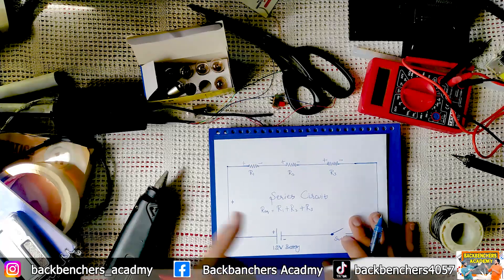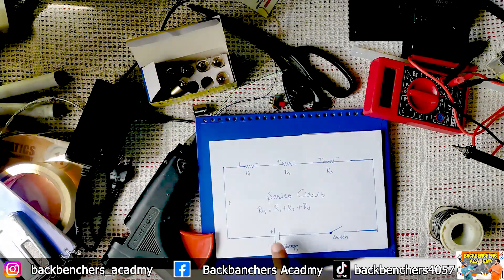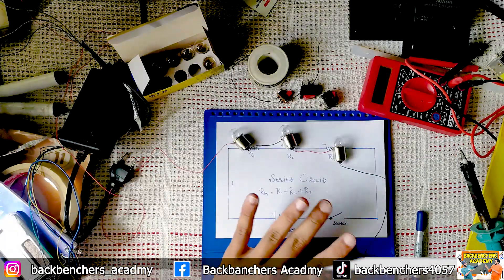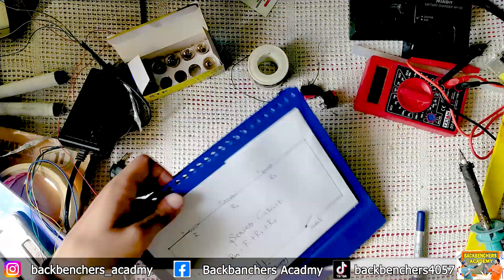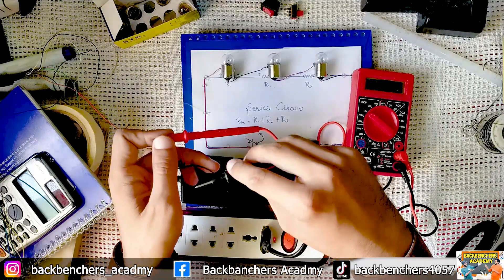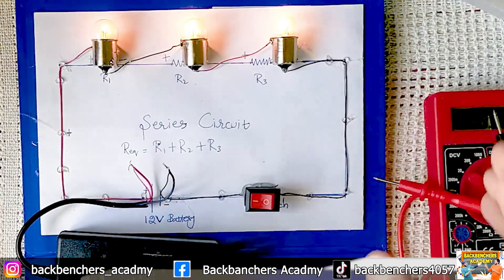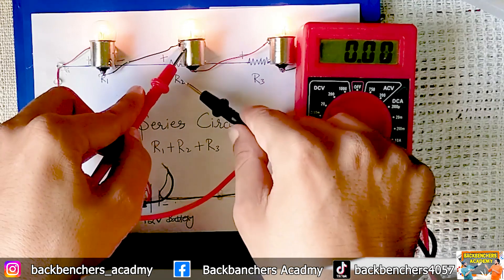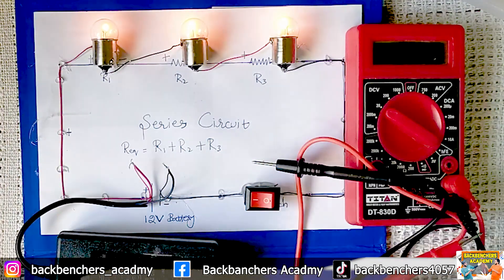How to make Series Circuit | Series Combination of Resistance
In electronics, when resistors are connected in series, they are arranged end to end along the same current path, and the same current flows through each resistor. When resistors are in series, their resistances add up to give you the total resistance of the combination.

Mathematically, if you have 'n' resistors (R1, R2, R3, ..., Rn) connected in series, the total resistance (Rs) can be calculated as:

Rs = R1 + R2 + R3 + ... + Rn

Here are a few key points about resistors in series:

Total Resistance: The total resistance of a series combination is always greater than the resistance of the individual resistors because you are effectively increasing the path for current to flow through.

Current: The same current flows through all the resistors in series. This is a consequence of Kirchhoff's current law, which states that the total current entering a junction is equal to the total current leaving the junction.

Voltage: The voltage across the entire series combination is equal to the sum of the voltages across each individual resistor. This is a consequence of Kirchhoff's voltage law, which states that the sum of the voltages in any closed loop in a circuit is equal to zero.

Practical Applications: Series combinations of resistors are often used to create precise resistance values in electronic circuits. By selecting resistors of specific values and connecting them in series, you can achieve the desired total resistance.

Equivalent Resistance: When you have multiple resistors in series, you can simplify the circuit by finding the equivalent resistance. The equivalent resistance is a single resistor that, when substituted for the series combination, has the same effect on the circuit. To find the equivalent resistance, simply add up the resistances of all the resistors in series, as shown in the formula above.

Remember that when resistors are in parallel, their equivalent resistance is calculated differently, and it results in a lower total resistance compared to series connections.